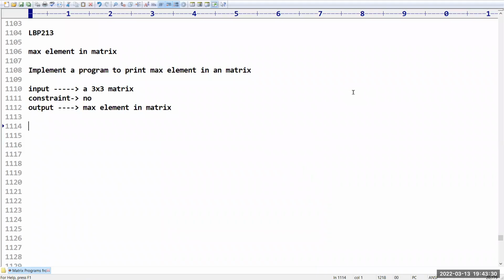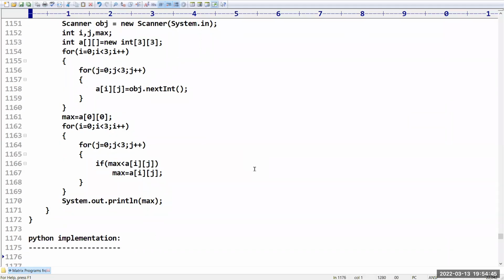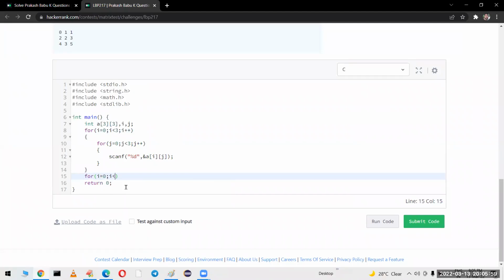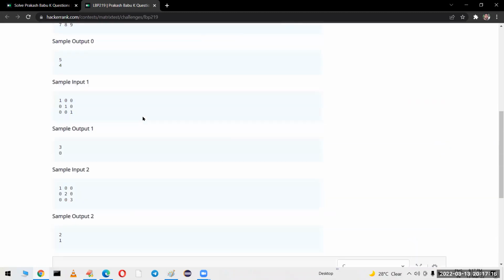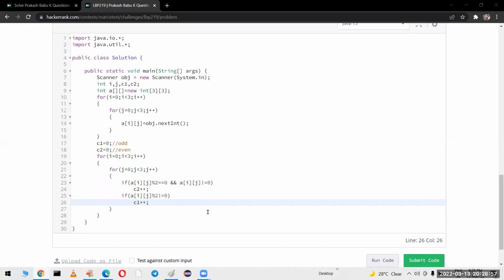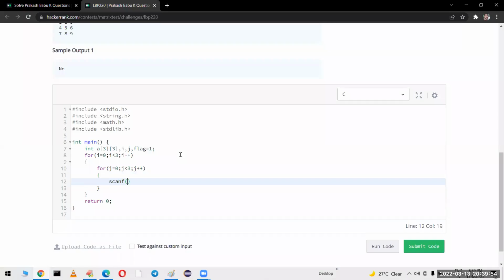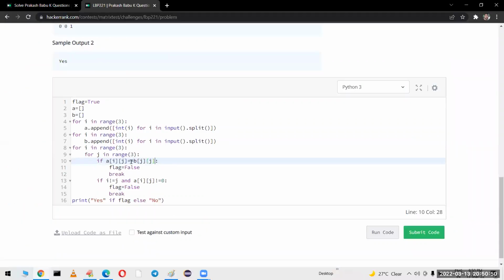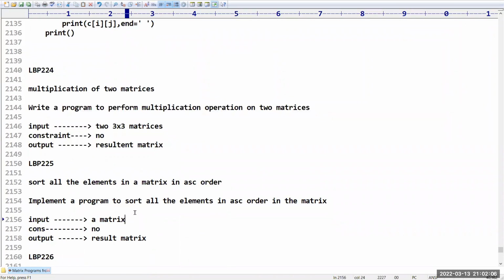LBP6 S29 on 13 03 2022 mp4 Google Drive